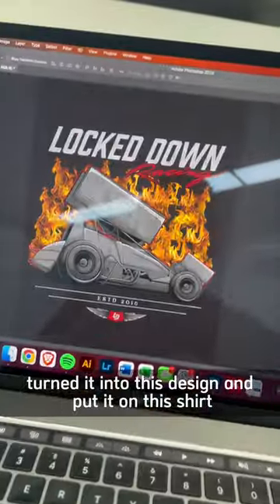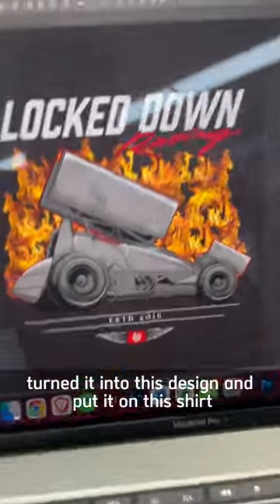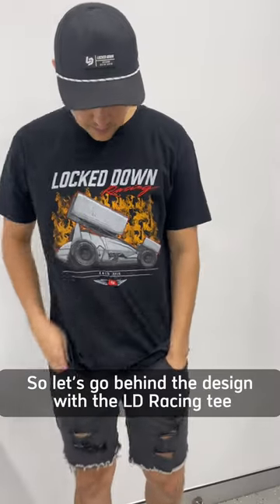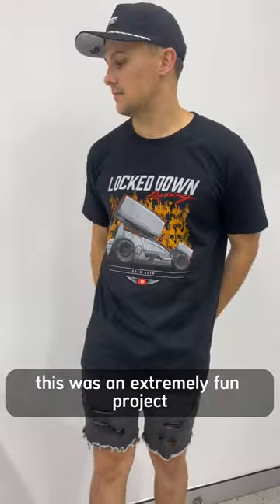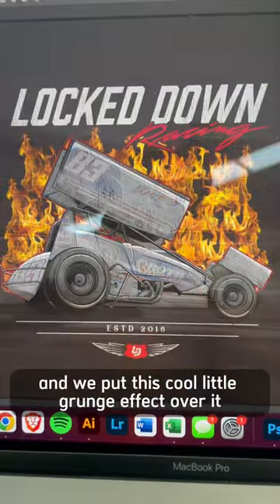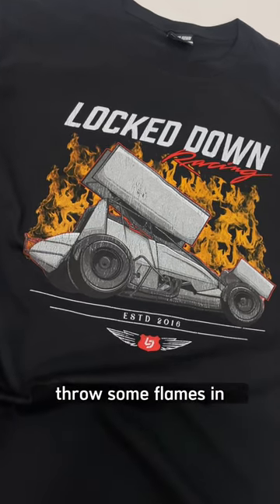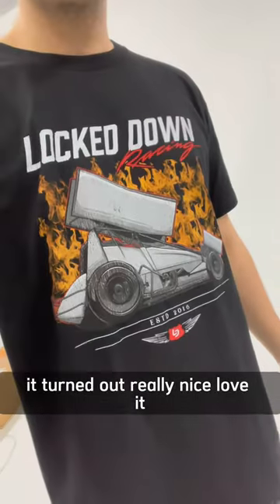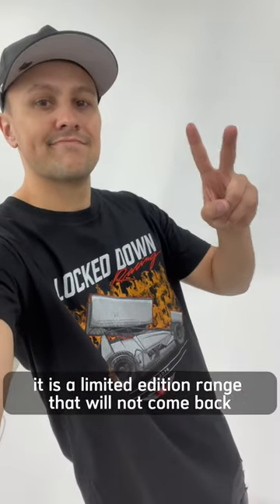Photo 👉 Design 👉 Product! The LD Racing tee has dropped!